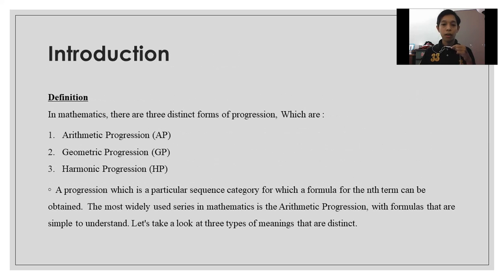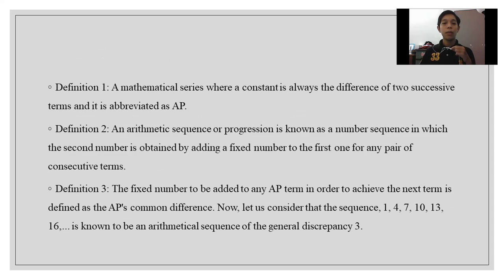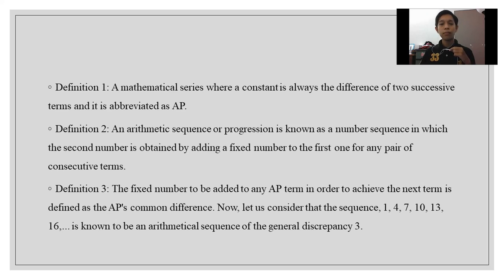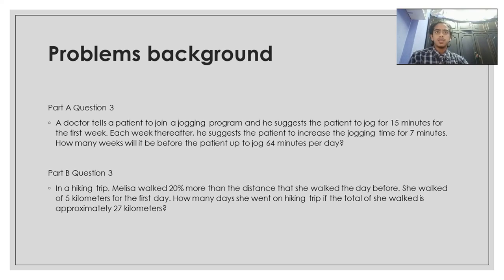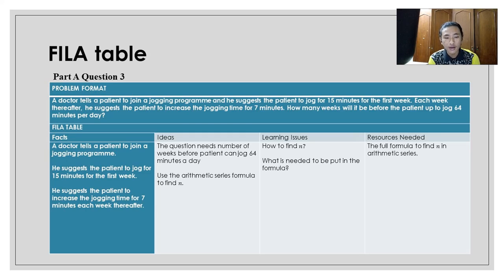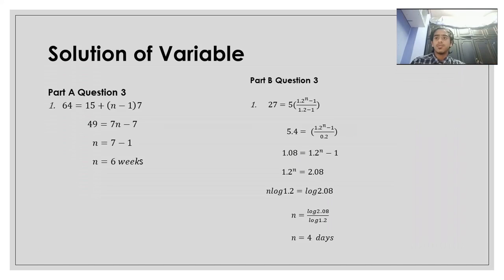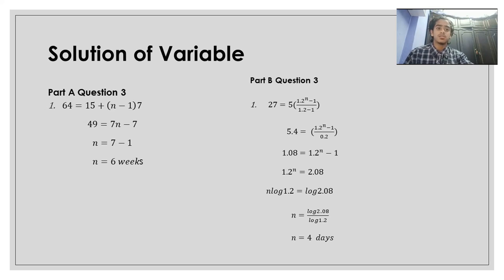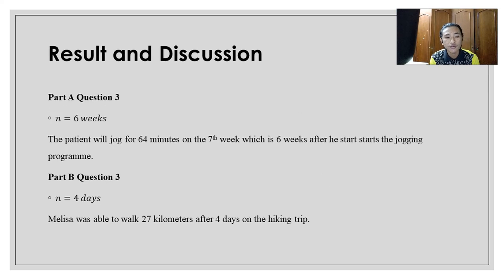Problem Based Learning(PBL)Algebra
Group Members

Muhammad Faizul Hadi Bin Zulkifli(AA200259)
Muhammad Iqmal Ariff Bin Hadi(AA200855)
MOHAMAD ALIFF BIN JABRI(AA200839)